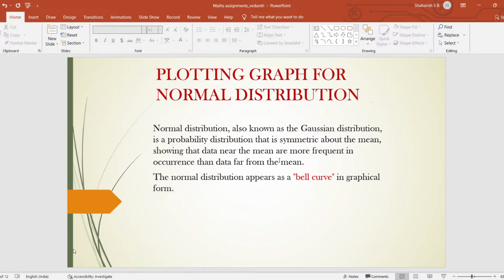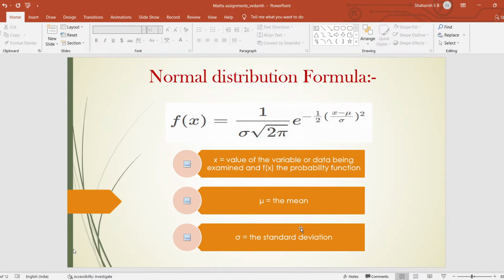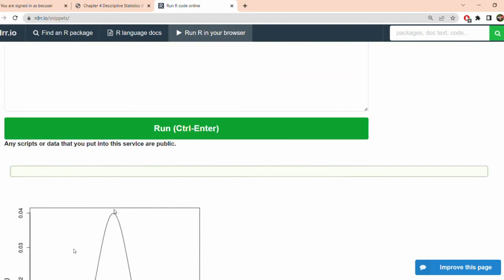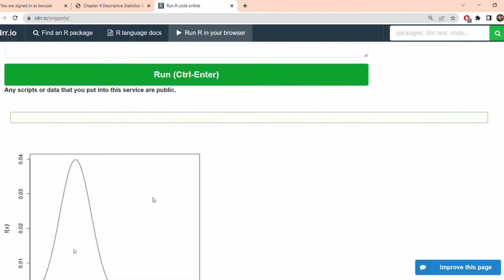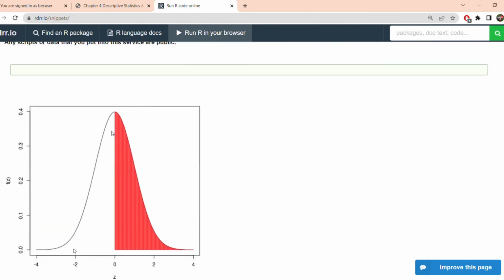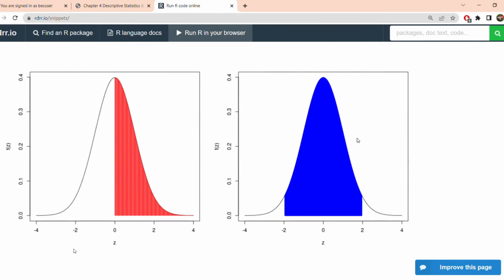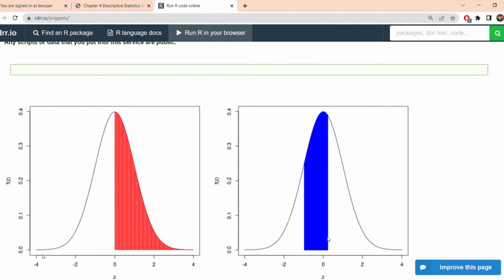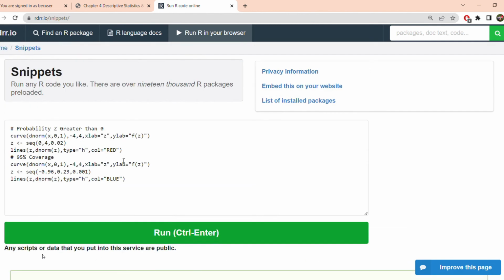PLOTTING OF NORMAL DISTRIBUTION CURVE using R-Code